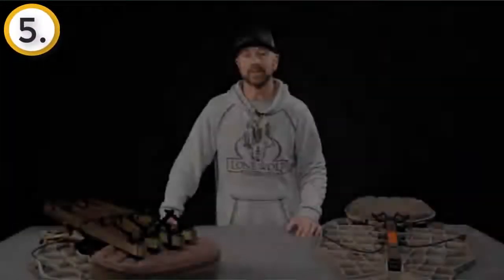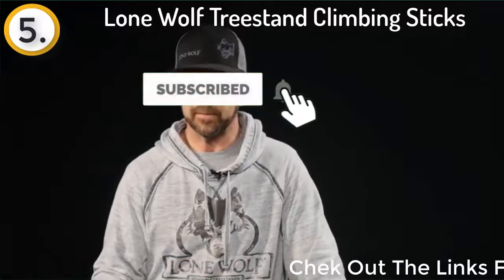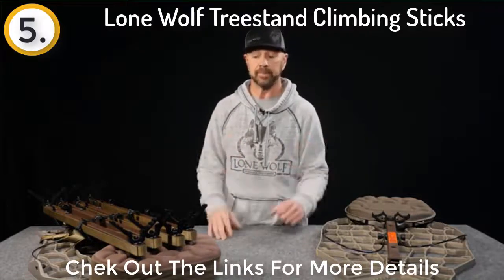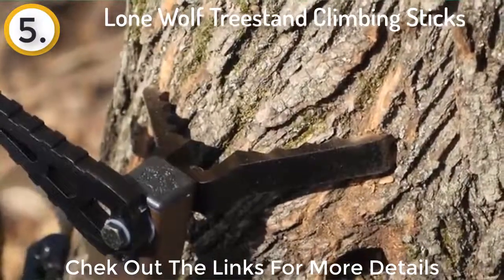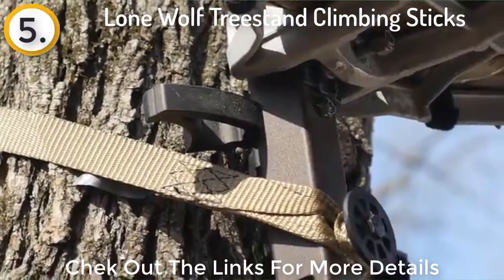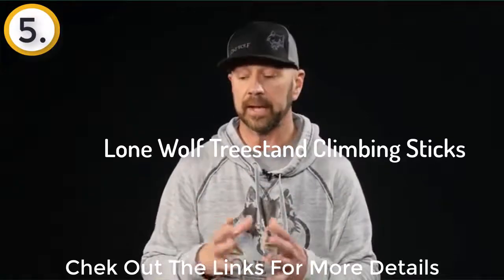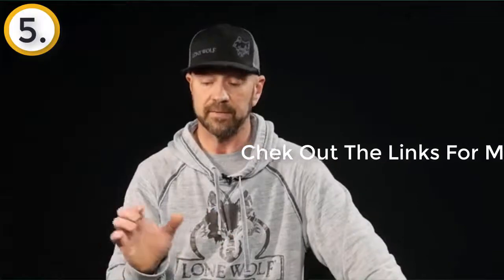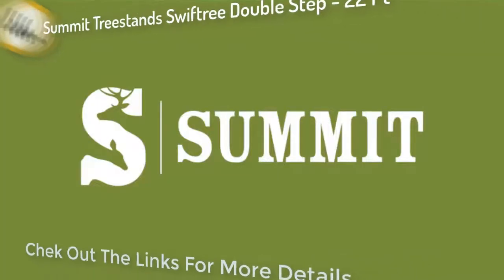Climbing Sticks- Best Climbing Sticks Reviews [Today's Update]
Best Climbing Sticks [Latest]

Stop Seeing Videos And Check Our Recommended

Are you looking for best climbing sticks then you come to the right place. In this video we are going to show you the climbing sticks product on the market in our research.

5. Lone Wolf Treestand Climbing Sticks

4. Summit Treestands Swiftree Double Step

3. Guide gear quick climbing sticks review

2. Guide gear 20' climbing sticks

1. Millennium Treestands M210 20' Stick Climber